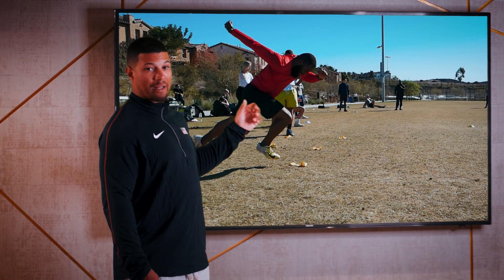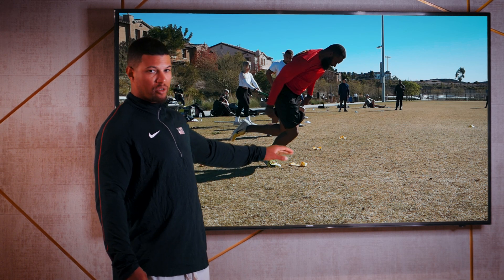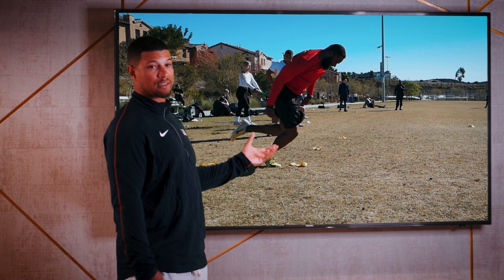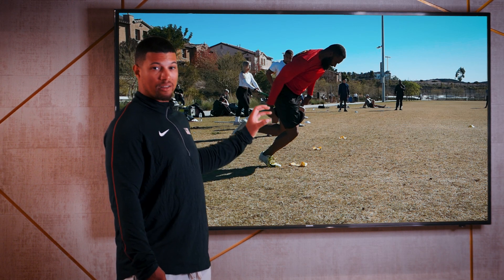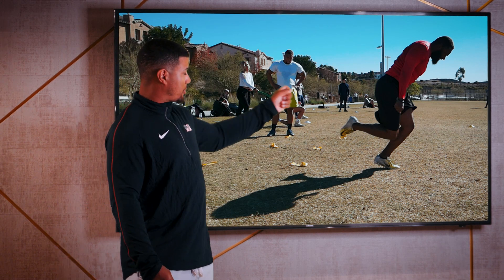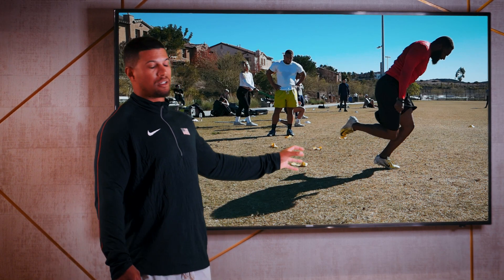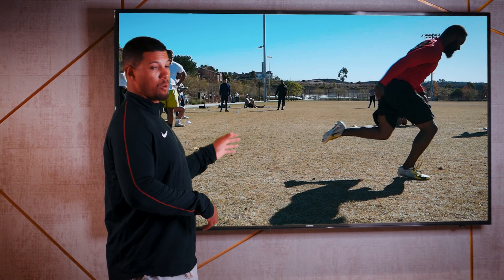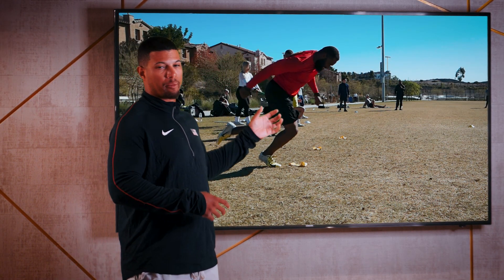Most Important Technique For A Good Start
What should you focus on with your start? Here is one key from my Speed Pillars course to pay attention to. Let me know what you think speedcity!

I just released my NEW course "Art Of Acceleration: Coach's Guide To Programming For Speed"! The purpose of this course is to share my step-by-step speed development process to profile, study, analyze, program, and give feedback to your athletes.